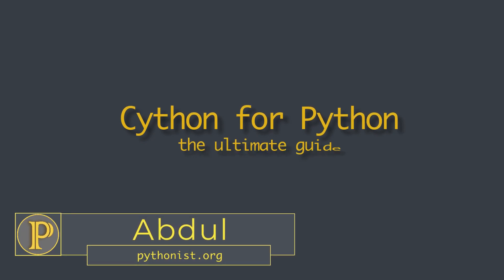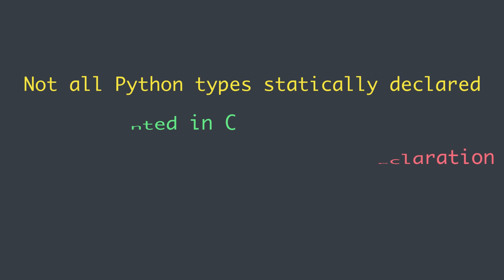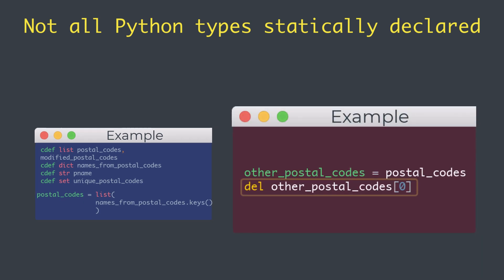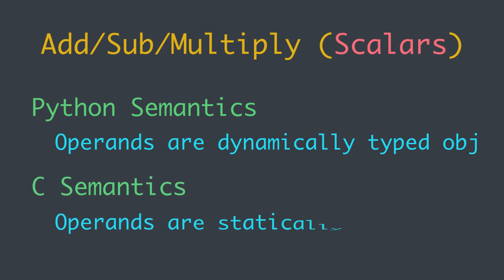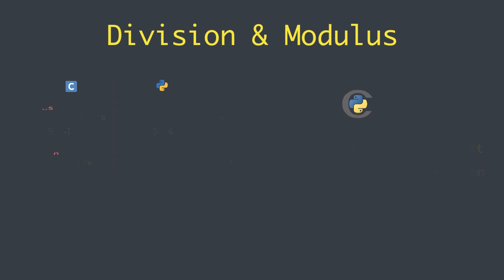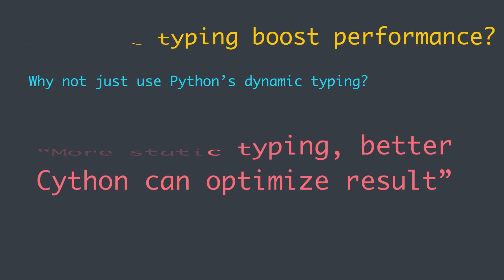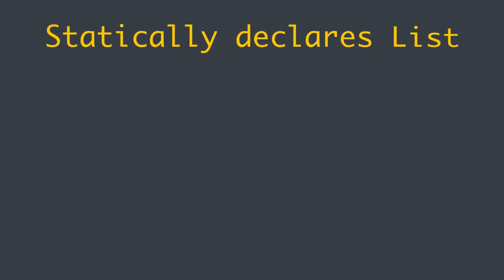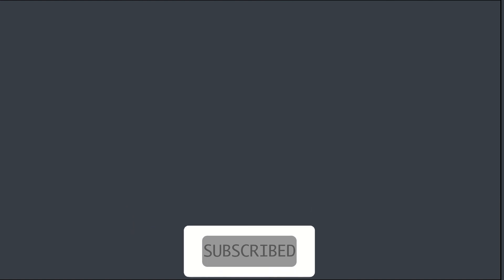Static python types for Beginners - P9 | Cython for Python3 | python tutorials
In this video, we are going to understand how can we define Static Typing in Python built-in types using Cython.